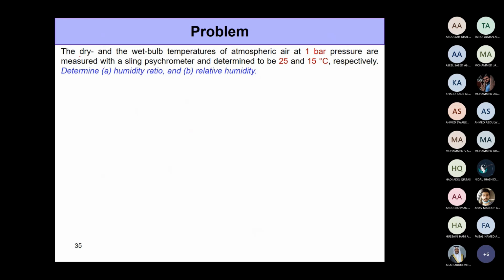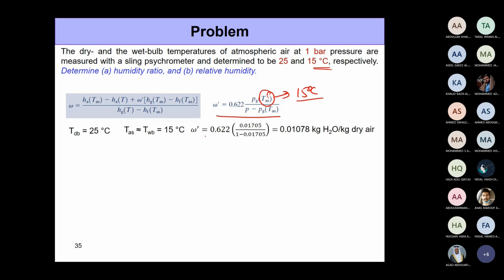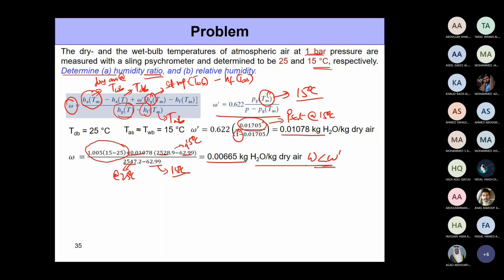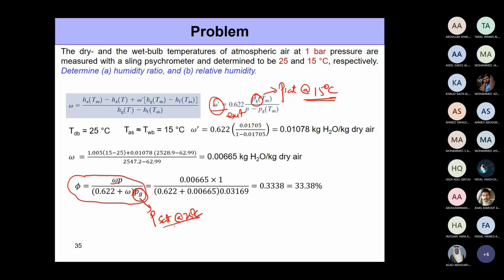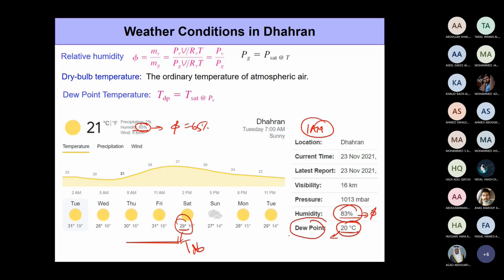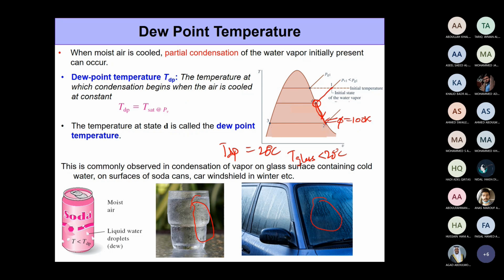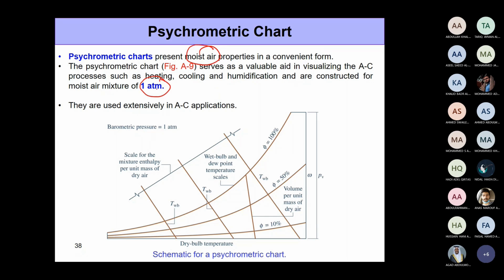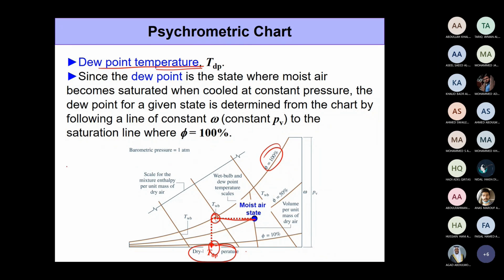Dry Bulb Temperature, Wet Bulb Temperature and Pyschrometric Chart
1. Solved numerical examples on calculation of Dry Bulb and Wet Bulb Temperature.
2. Understanding the Psychrometric Chart